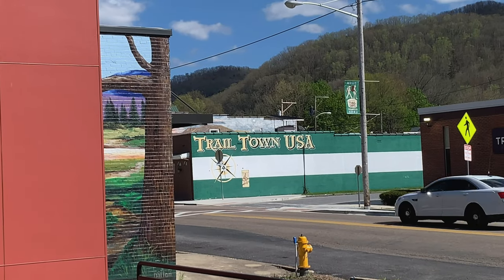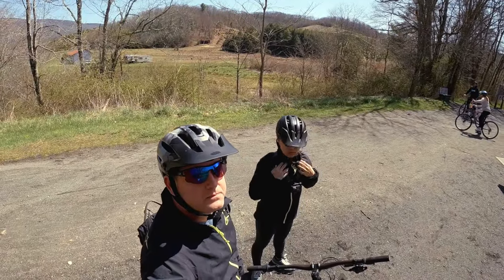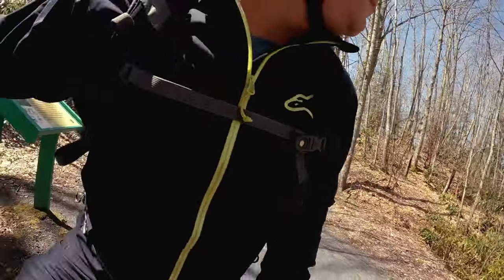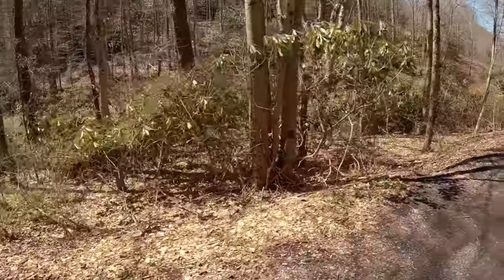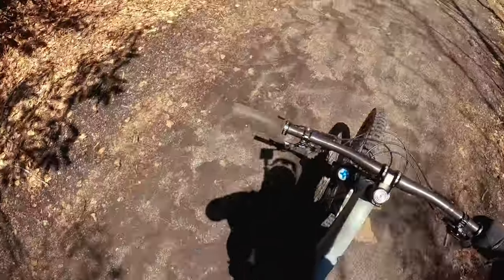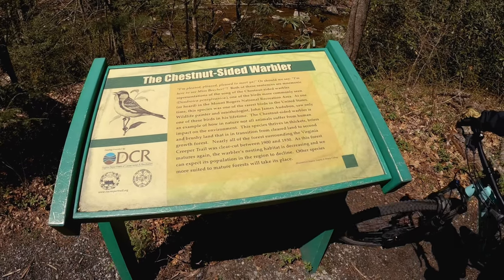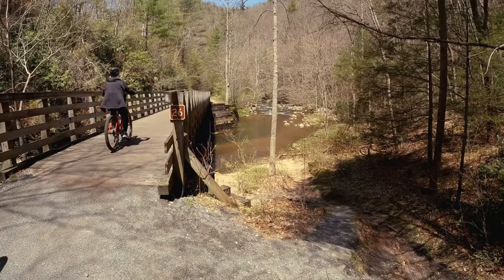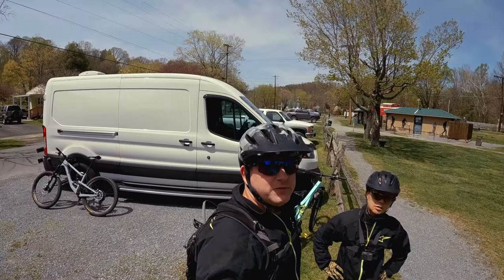MTBPlanB Ultimate Damascus Trail Town USA and Virginia Creeper Video!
Join us this week as we camp in Mt Rogers National Recreation Area and then rent a shuttle to Whitetop Station to ride down the Virginia Creeper National  Recreation Trail to Damascus. We also take a look at sights around Damascus to see what makes Trail Town USA so special.